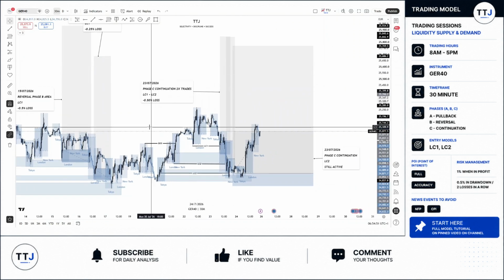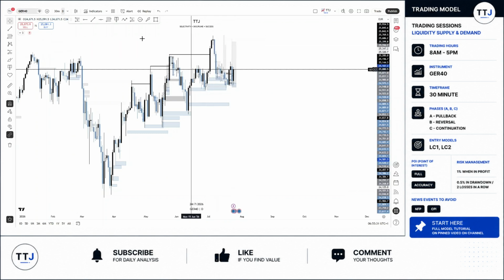GER40 Weekly Review | July Week 4 | 2 Losses & 1 Active Trade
Welcome to the first Weekly Trading Review on The Trading Journal.

Alongside my daily GER40 analysis videos, I'll now be reviewing every trading week to improve my execution and hold myself accountable.

In this series, I'll review every trade I took during the week, rate each trade out of 10 based on how well I executed my trading plan, and analyse whether I missed any valid opportunities.

The goal isn't to change my strategy—it's to become a better trader by executing the same proven strategy more consistently.

This week I review:

Three trades taken
Two losing trades
One active trade
Whether every POI was valid
Whether my execution matched my backtesting
Why a losing trade can still be a 10/10 trade
Lessons to take into next week

This channel documents my trading journey using one trading strategy, with complete transparency and accountability. Every analysis, trade, win and loss is shared as I continue following the same model every trading day.

📌 New here?

Watch the Complete Trading Model Tutorial (pinned on the channel) before following the daily analysis and weekly reviews.

Chapters:

00:00 Introducing the Weekly Review
00:27 Why I'm Rating Every Trade
01:04 Weekly Market Structure
01:53 Phase C Continuation Explained
02:29 Reviewing the POIs
03:15 Validating Each Trade Setup
03:42 Trade 1 Review (10/10)
04:27 Trade 2 Review (10/10)
04:59 Active Trade Review
06:23 Weekly Performance Review
07:19 Lessons for Next Week